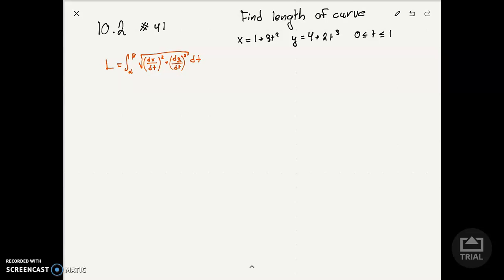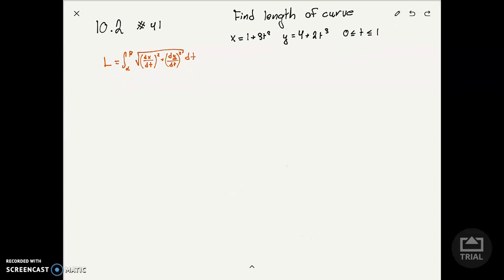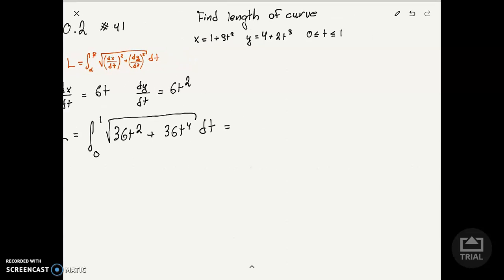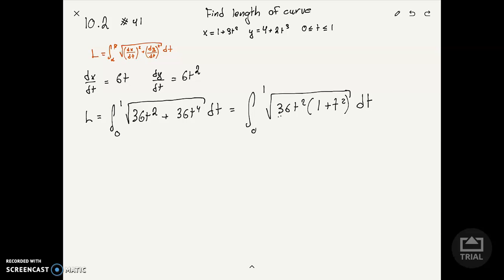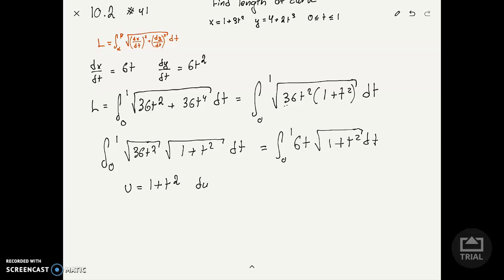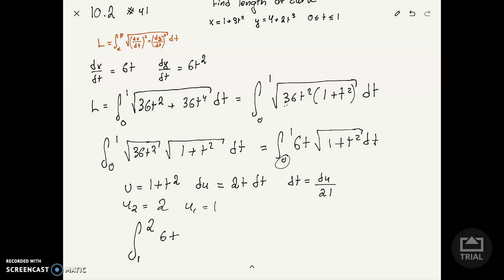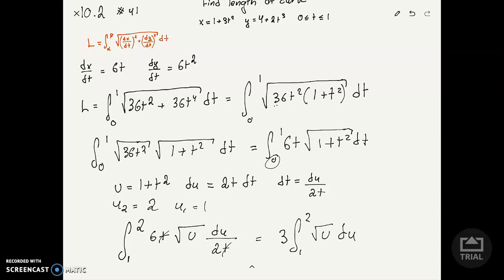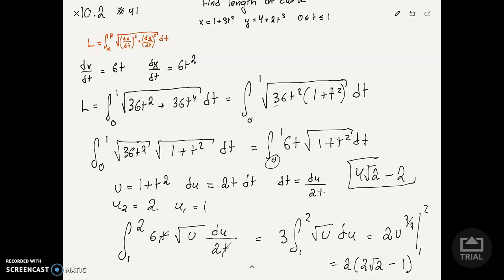10.2 #41 Length of Parametric Curve